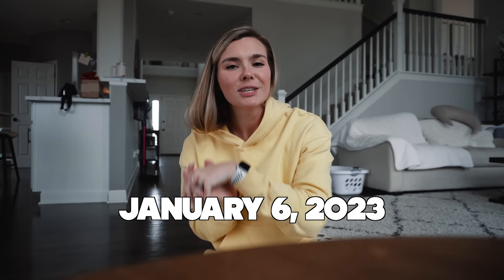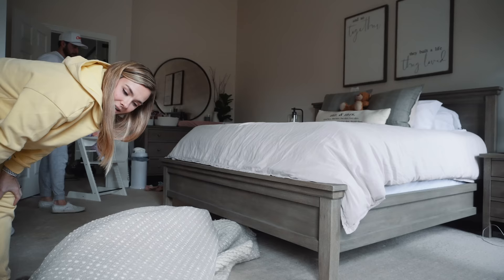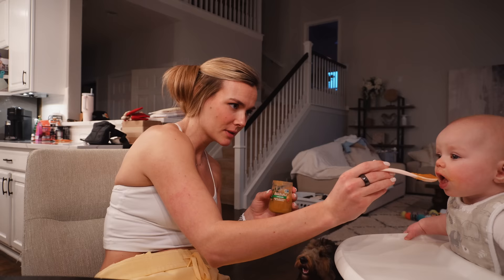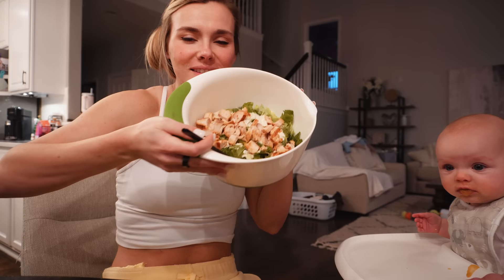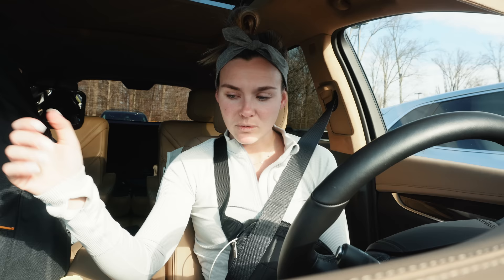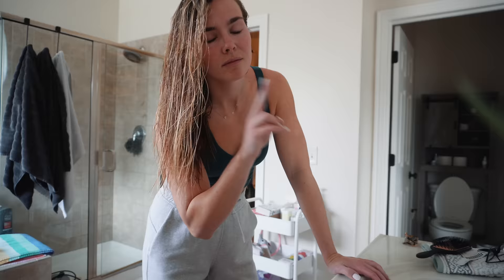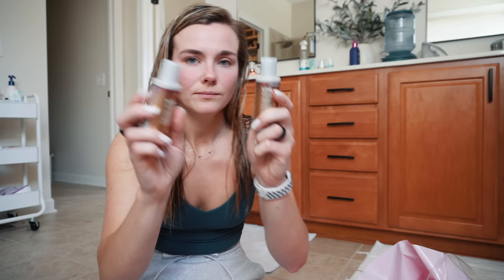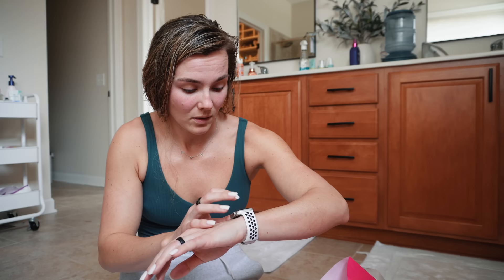OUT WITH THE OLD!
Shoe Storage: